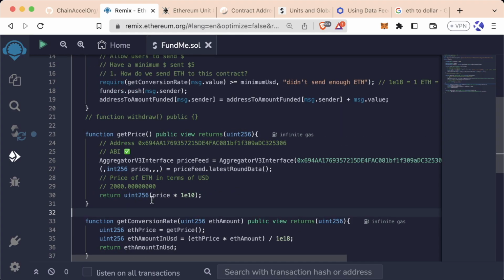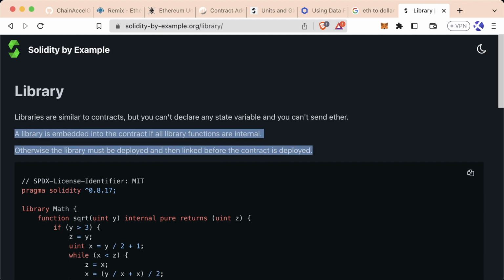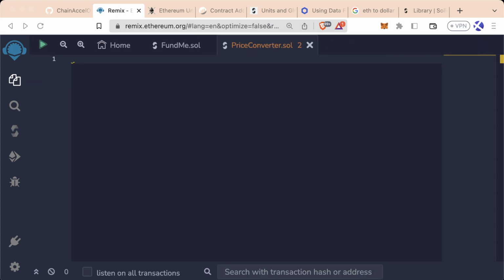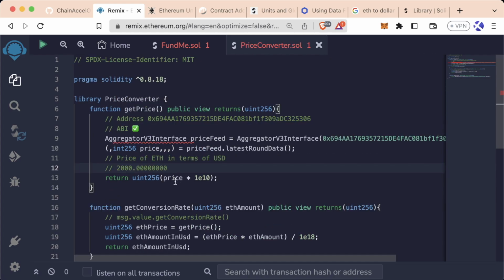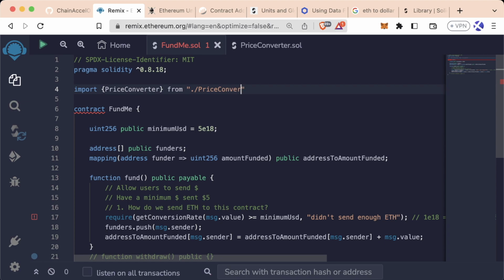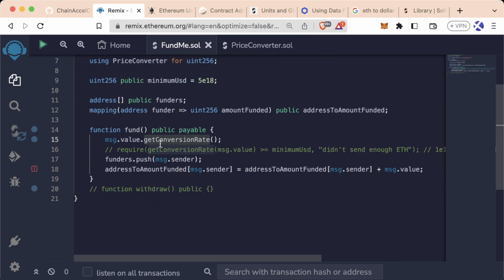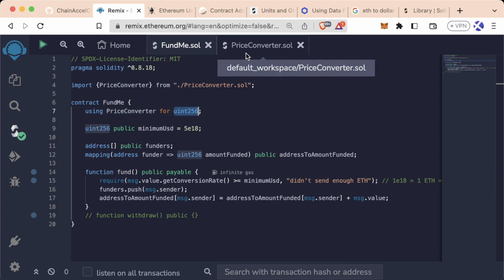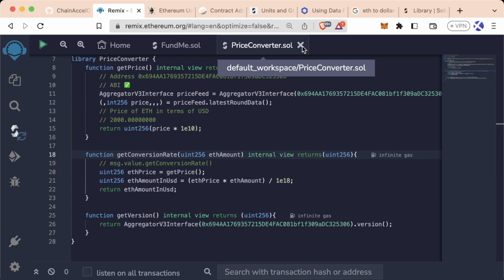Lesson 4 Part 14 | Libraries - Solidity & Foundry Full Course